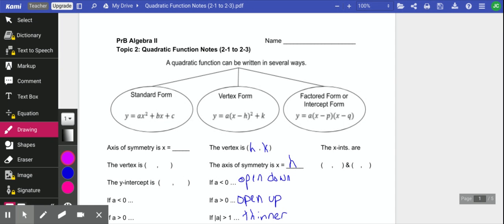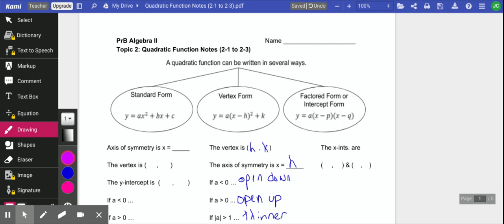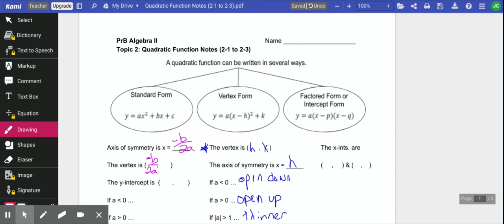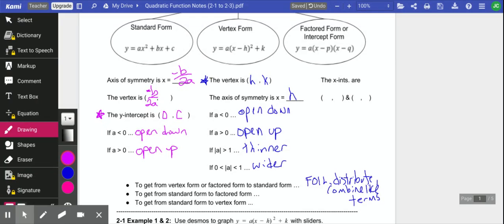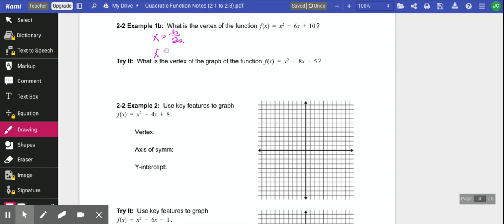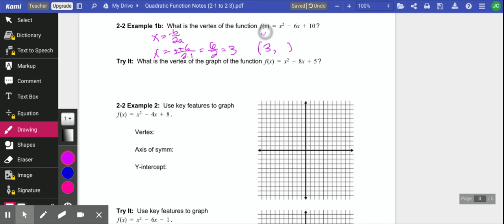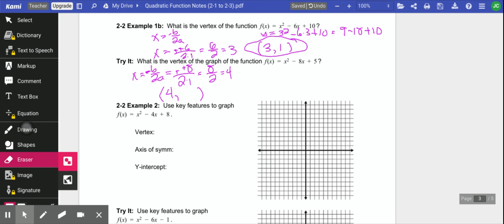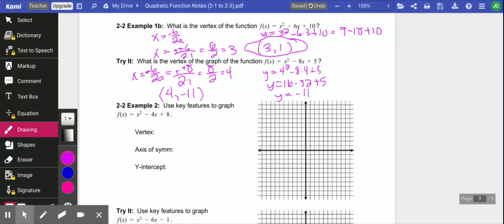Quadratic Function Notes Clip #4 (Day 2)